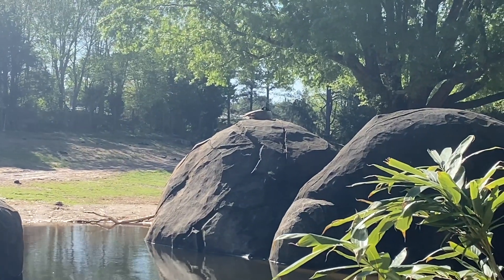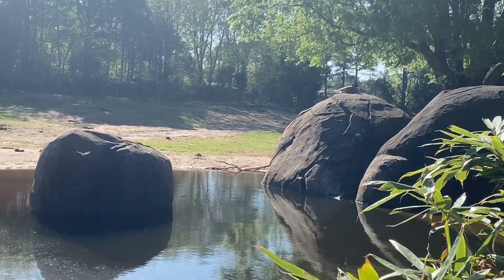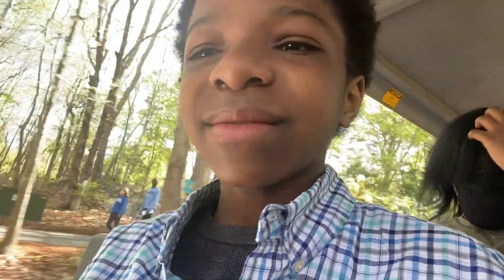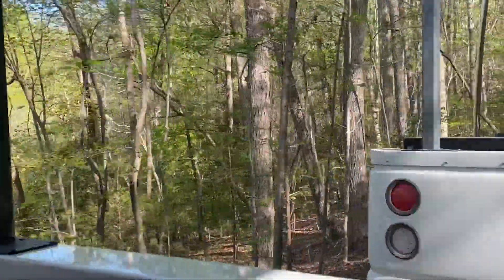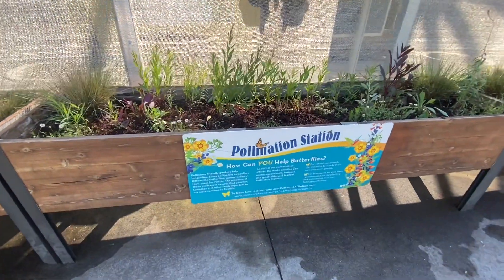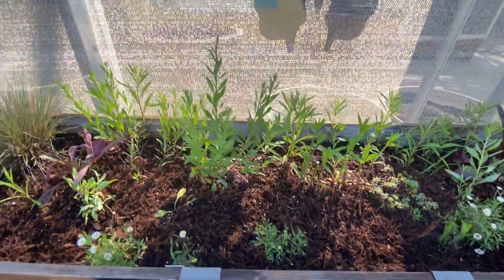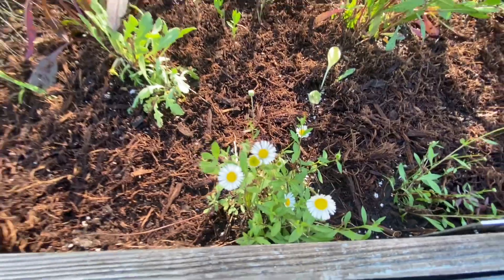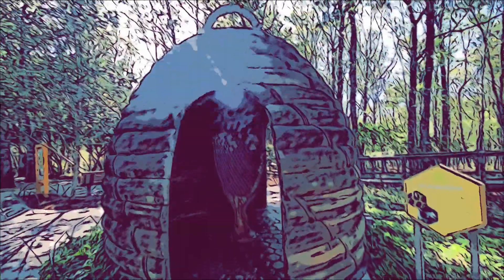🐘🦓 NC Zoo Fun Day part 1 🦒🦜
We had a lot of fun at the NC Zoo! We went on a ride at the tram, we saw a goose, and we saw a beautiful butterfly garden! It was fun!